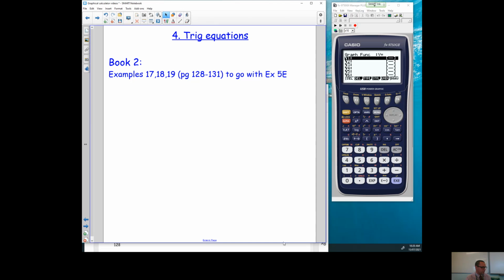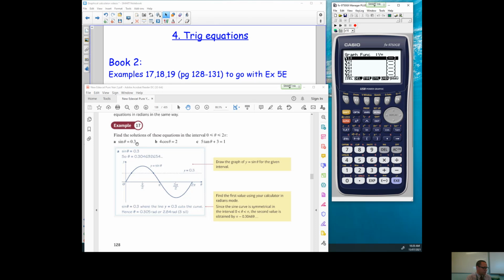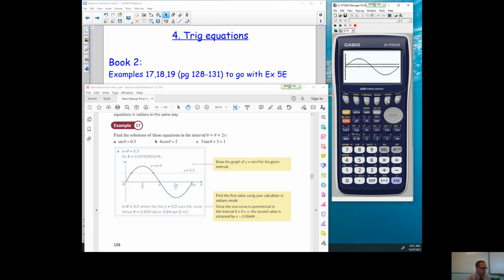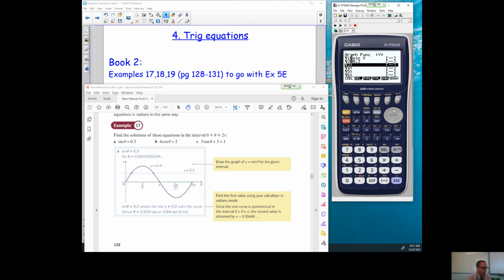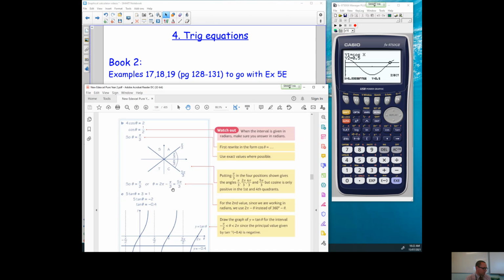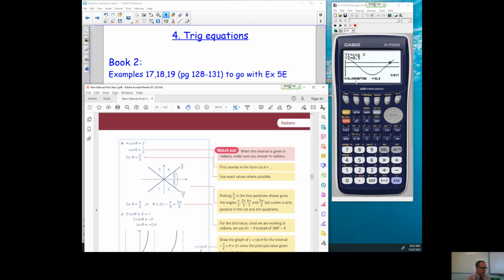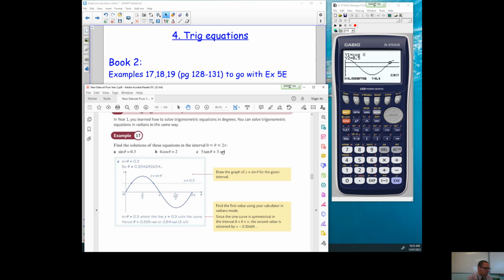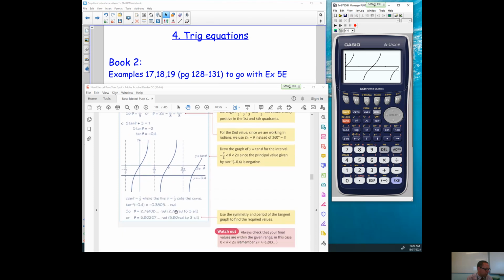Trig equations Book 2 5E